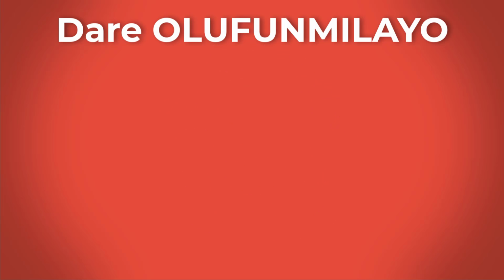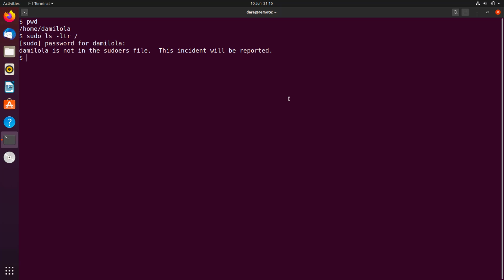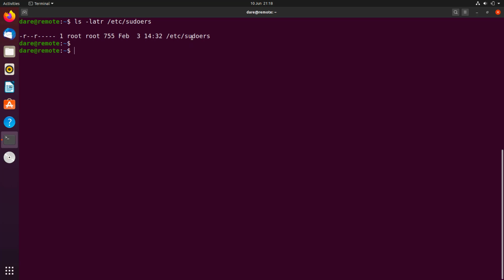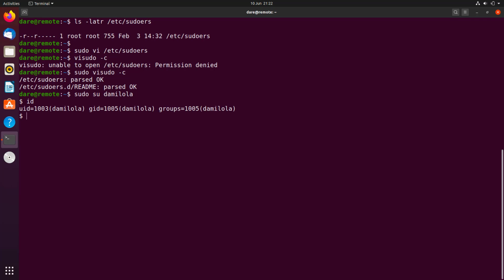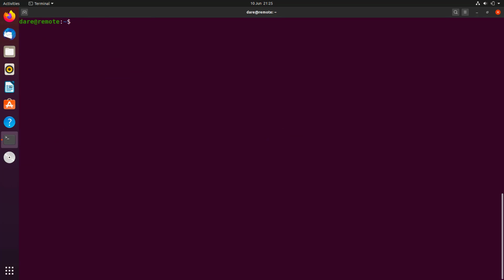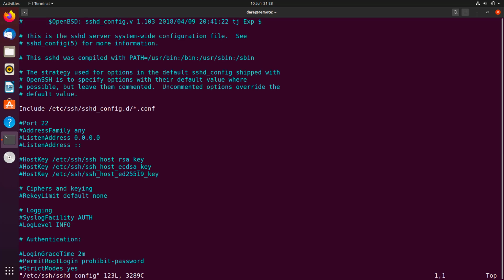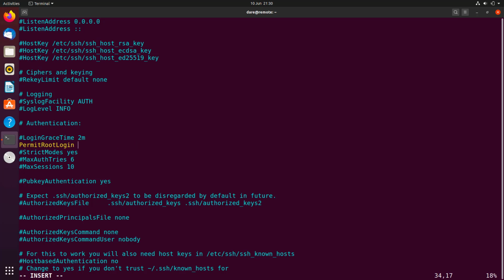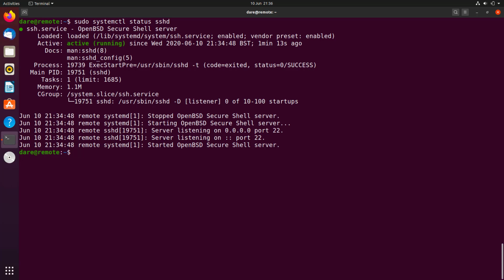30. SUDOERS - SSHD Configuration files